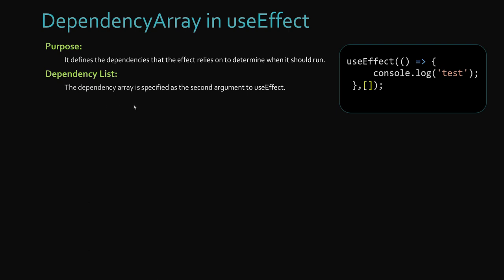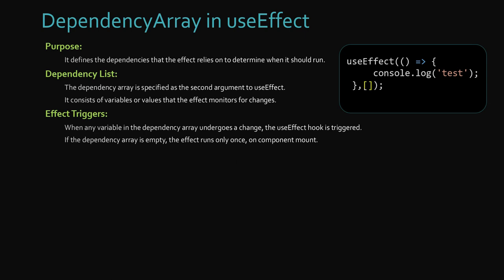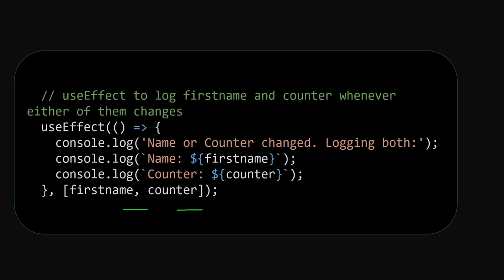useEffect - DependencyList Part1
Explore the versatility of the useEffect hook in React, from managing side effects to cleanup functions